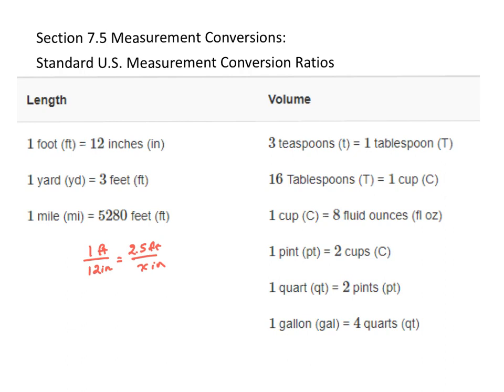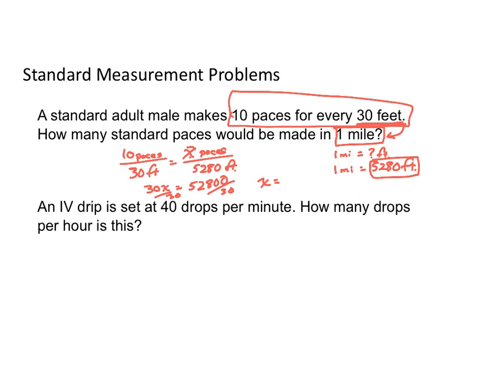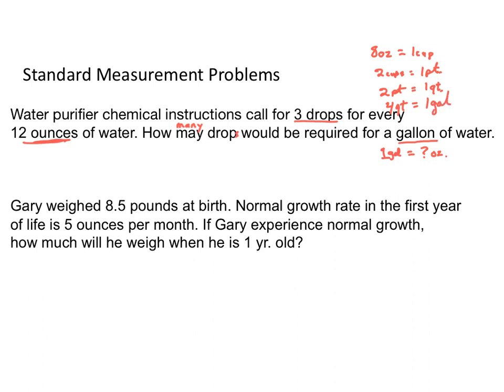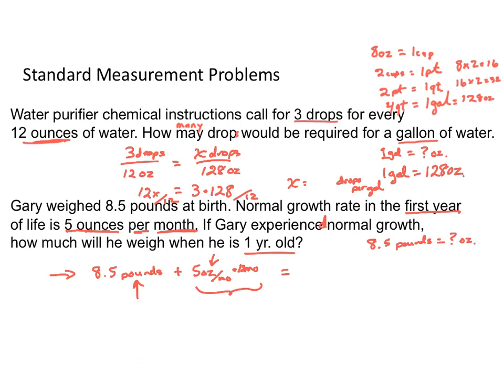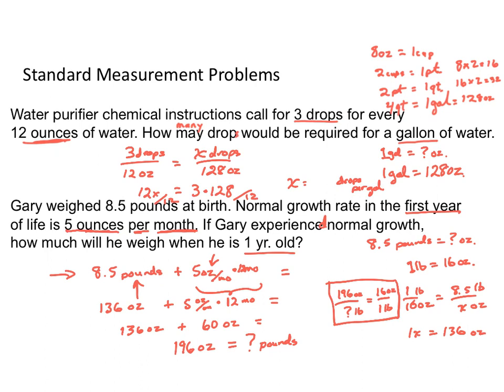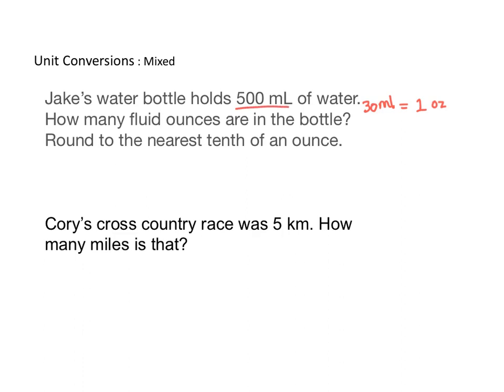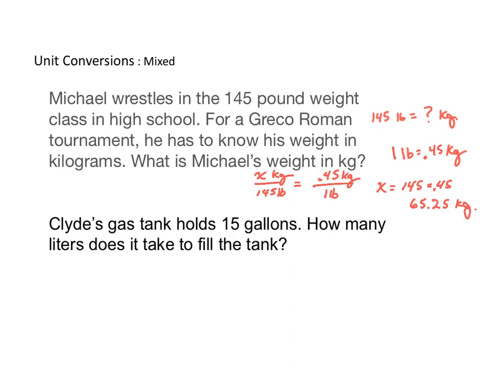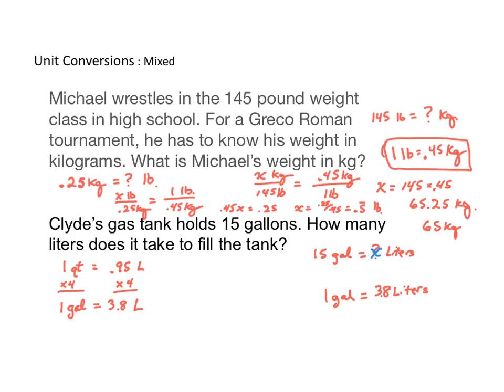Lesson 2B Part 3 Measurement Conversions